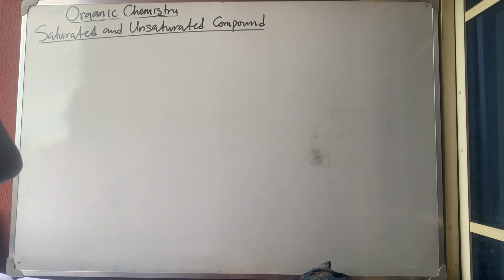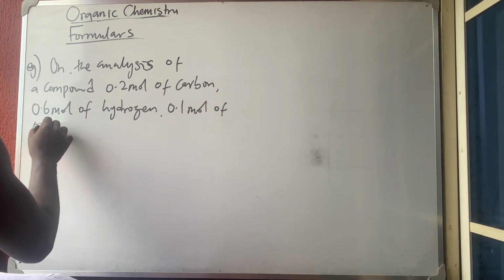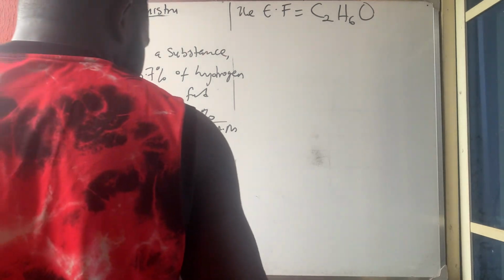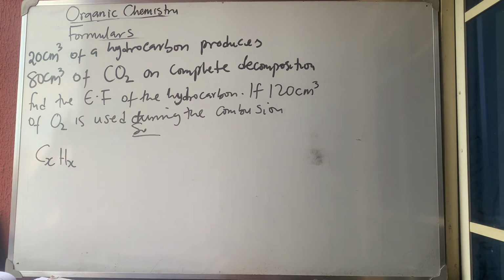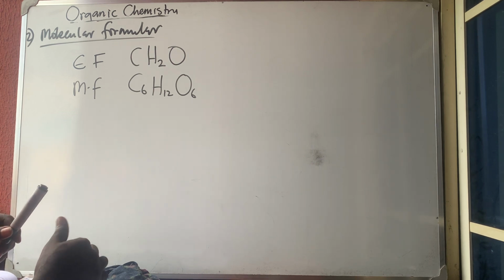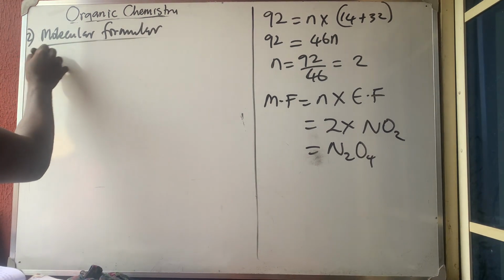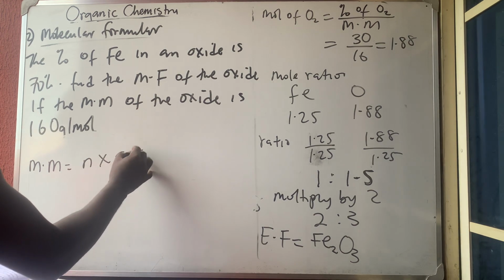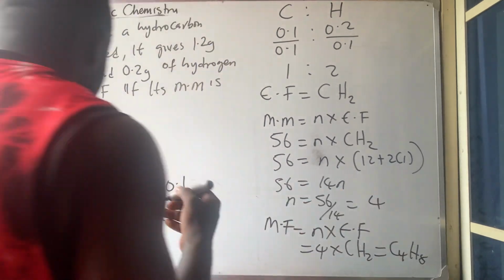ORGANIC CHEMISTRY | Saturated & unsaturated hydrocarbons | Homogeneous series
Saturated hydrocarbons are single bond compounds, which are unsaturated and are double and triple bonds

At the @mathsatoka channel, learning science and math is easy! The channel playlist is explained with simple examples that you experience every day! Yes, Science & Math is all around you! Let's learn every day from everyday life!